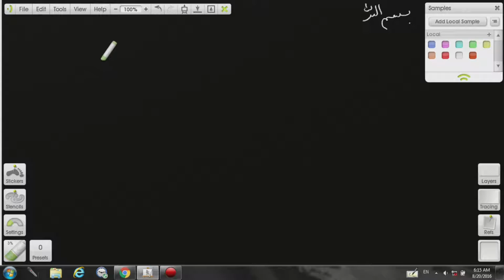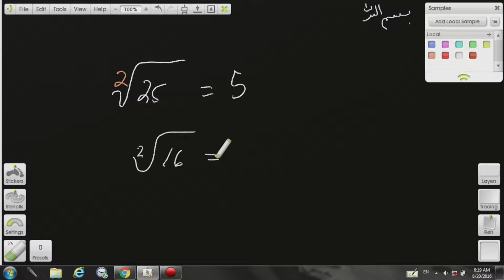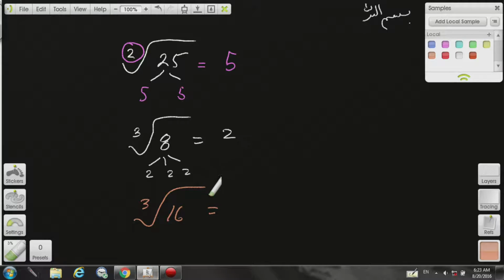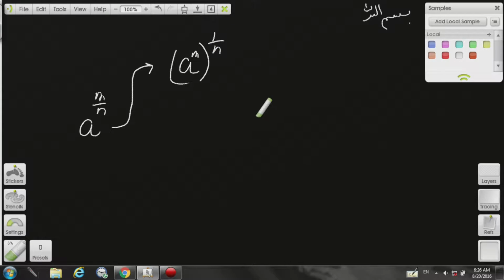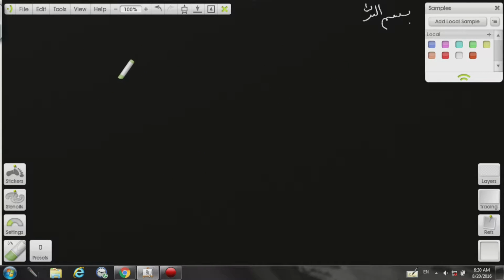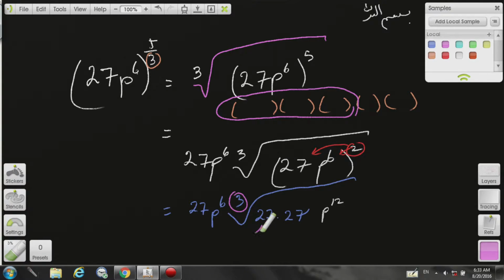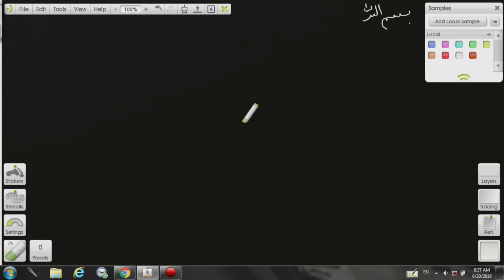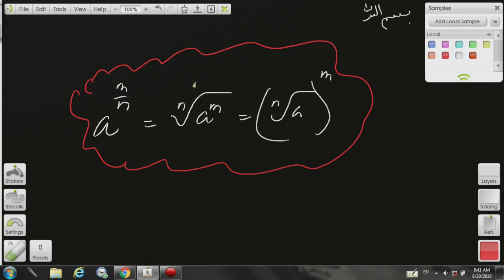chap 3, Alg 2. nth root, rational exponents.